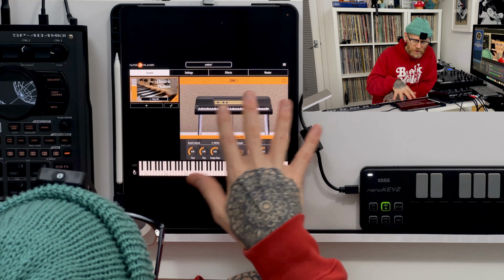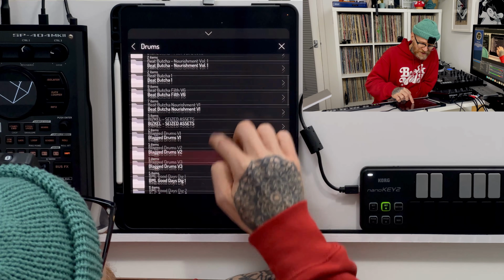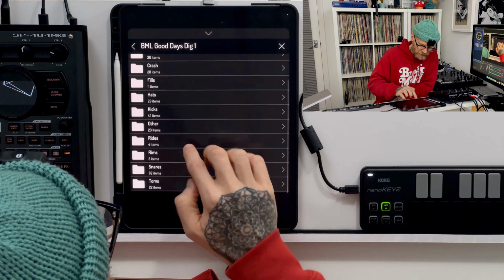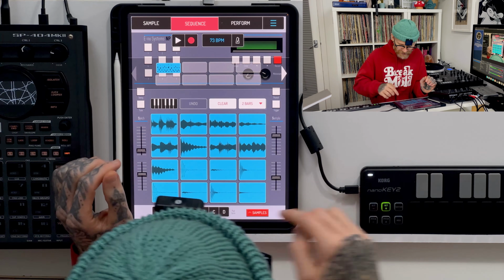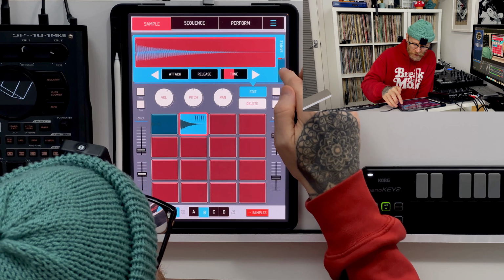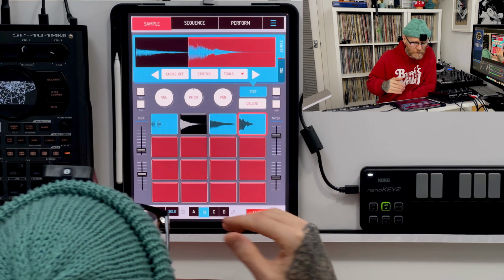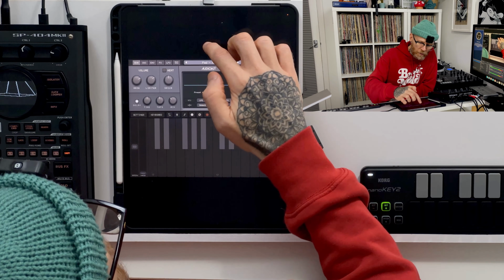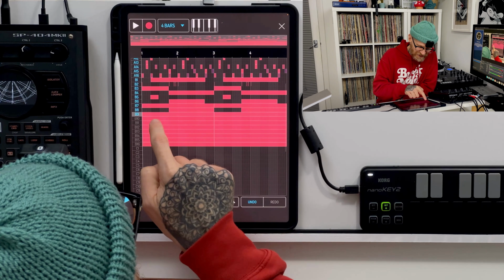Koala Sampler Beat Making Session Unedited - NervousCook$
In today's episode I cook up a beat using Koala Sampler and give you some tips and tricks along the way. Enjoy